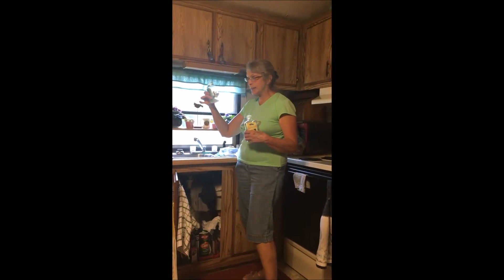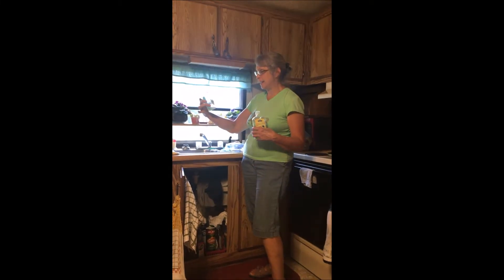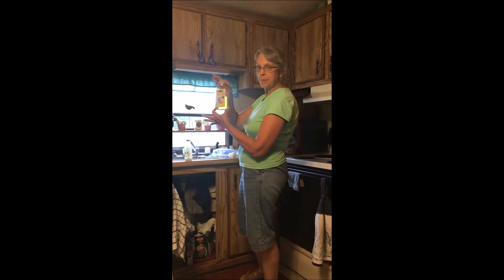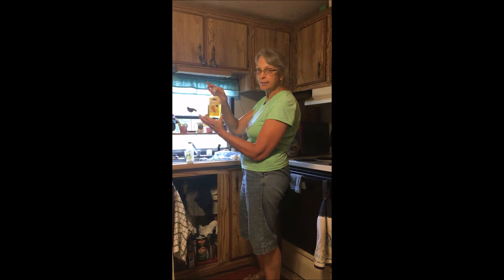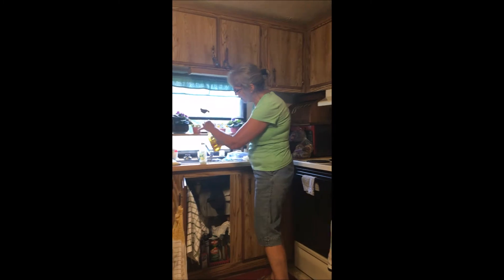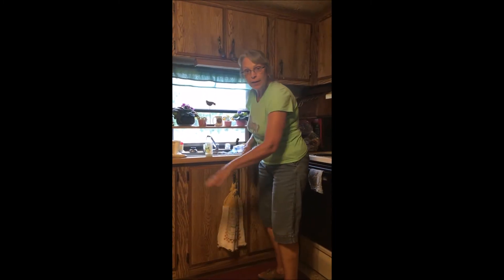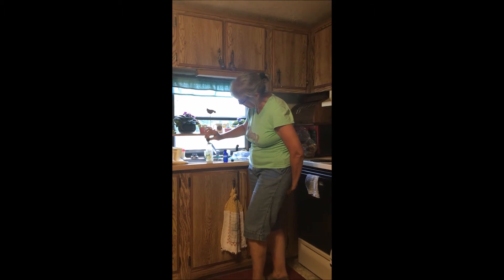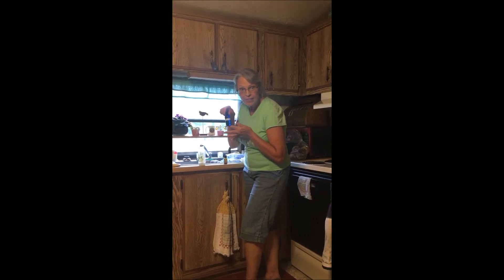Monday MInute Rant -Homemade Hand Soap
Want to learn to save money on hand soap? Maybe you don't wash your hands so you don't think this applies to you. Well it does! Watch and learn!